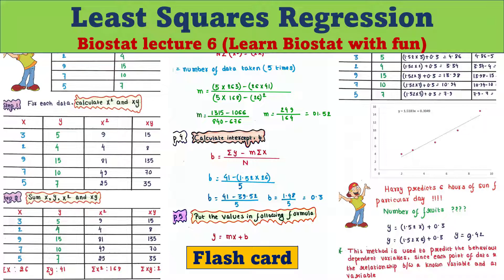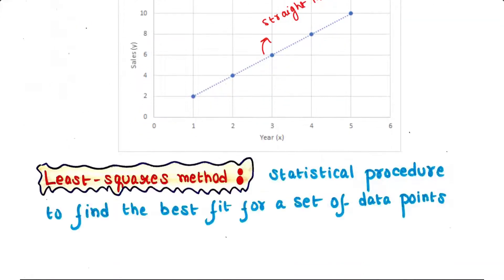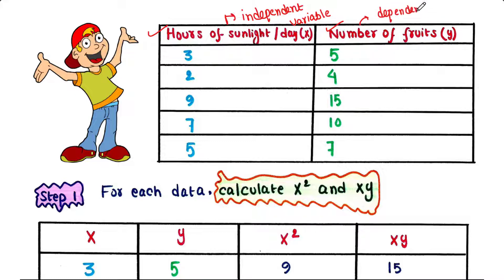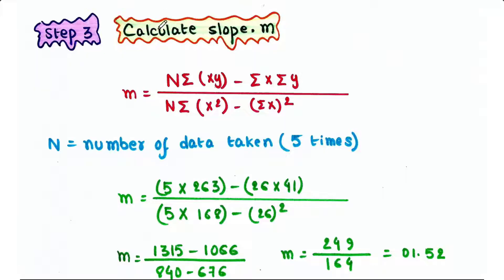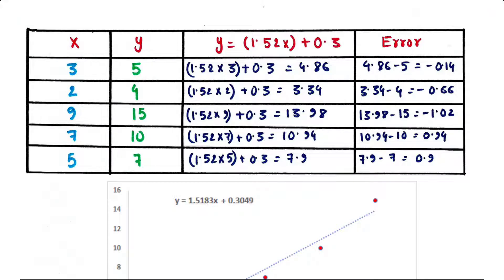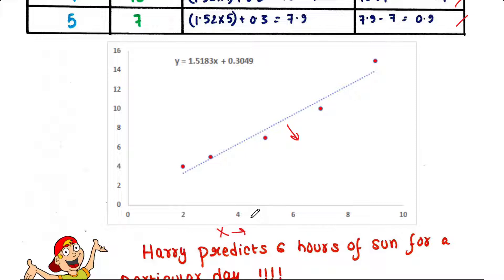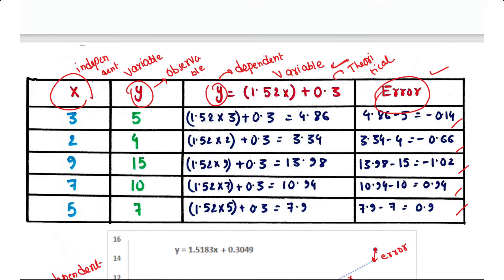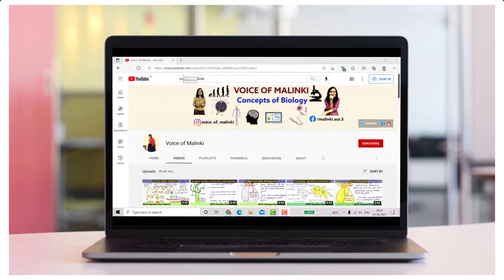Least Squares Regression | Practical examples | Biostat lecture 6 | UG | PG | UPSC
Least Squares Regression